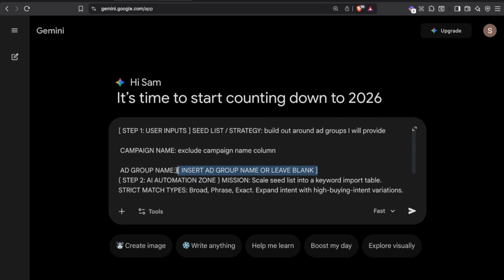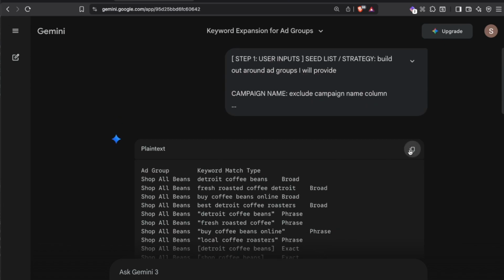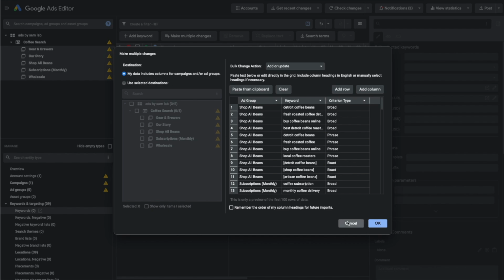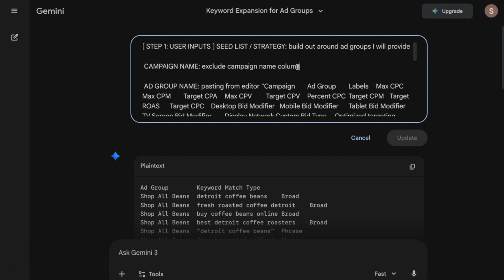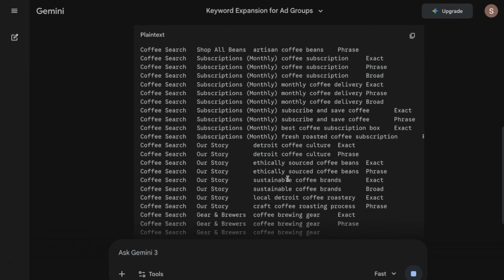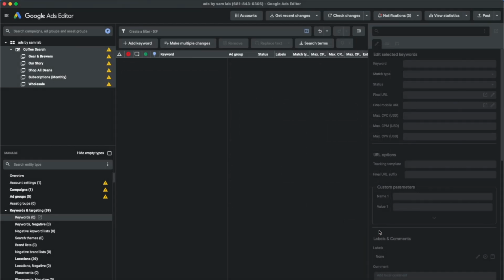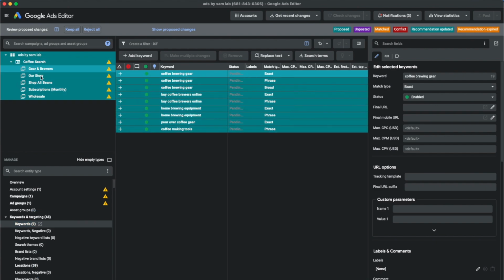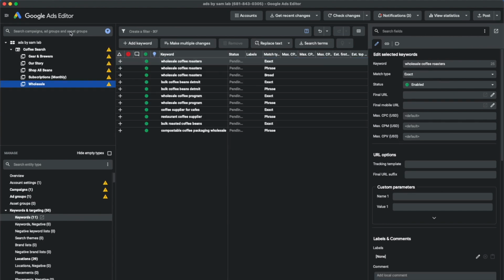Mastering Keywords: Bulk Update Broad, Phrase & Exact in Ads Editor (2026)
Stop clicking through the UI to change match types. This tutorial shows you how to master Keywords by bulk updating Broad, Phrase, and Exact match types using Gemini and Google Ads Editor. Learn how to use AI to categorize thousands of keywords and push them into Editor without manual data entry errors. This is the ultimate workflow for scaling keyword lists without the headache.

In this video: ✅ Understanding the Broad, Phrase, and Exact workflow in Editor ✅ Using Gemini to generate and clean keyword lists ✅ Bulk match type conversions in seconds ✅ How to avoid common keyword import errors

🚀 RESOURCES MENTIONED: Free Prompt/Template Premium Prompts & Validator Sheet